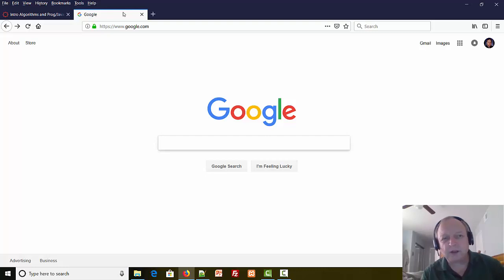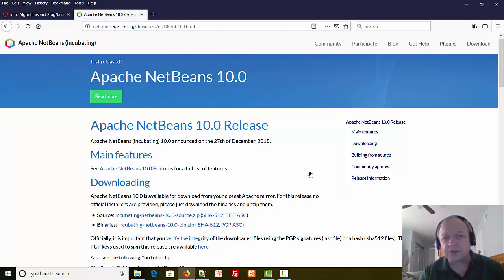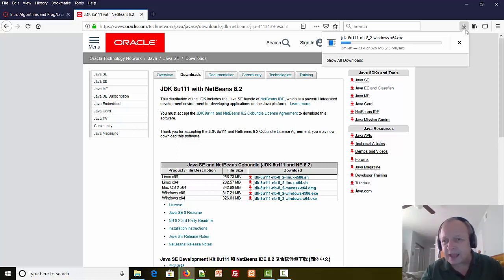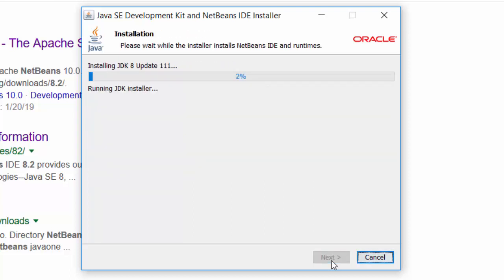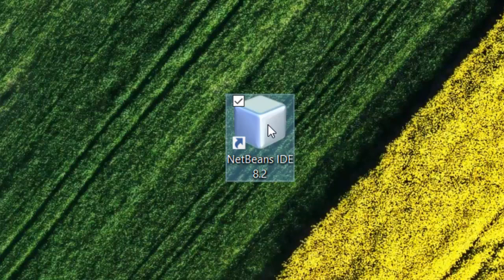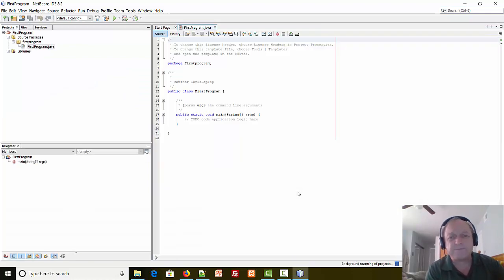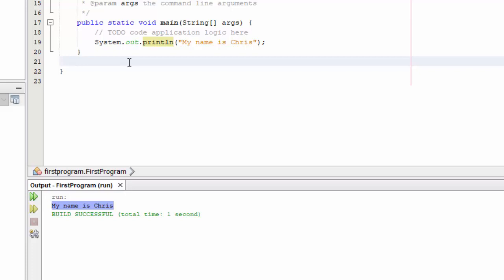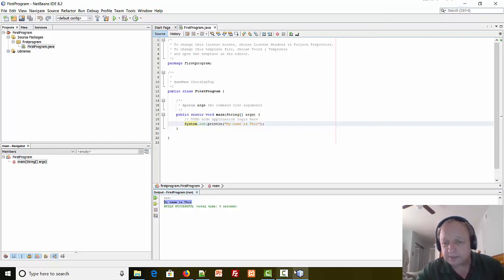Install NetBeans 8.2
Short video on downloading and installing NetBeans 8.2